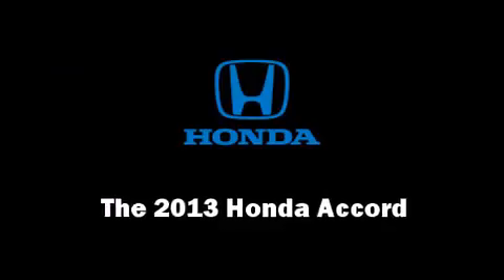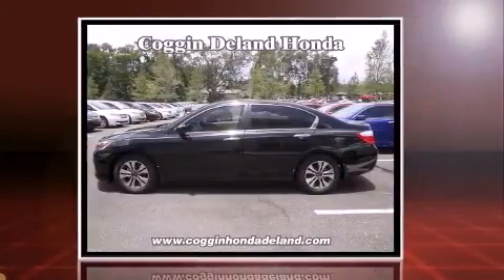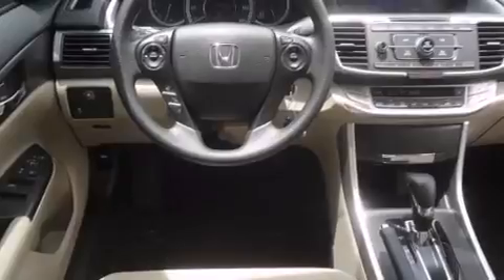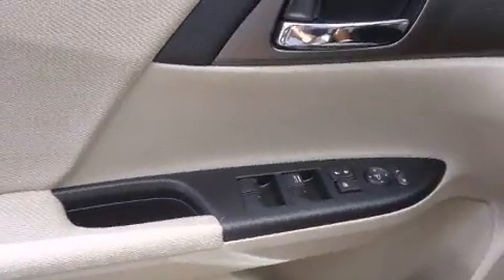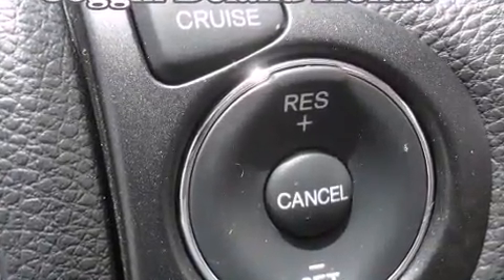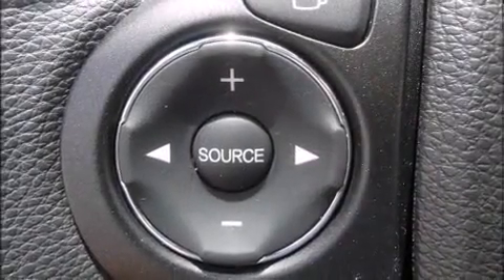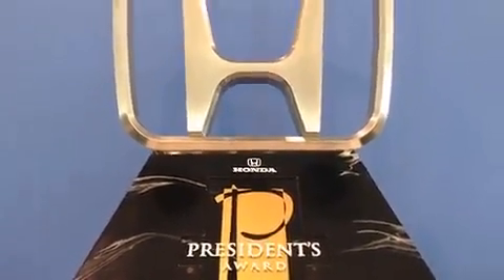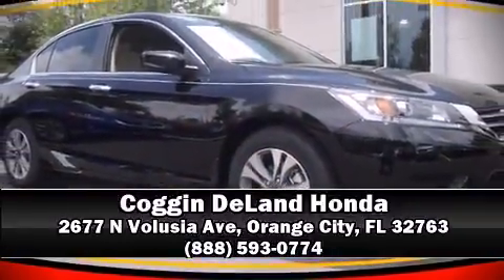2013 Honda Accord EX-L in Orange City, FL 32763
You're going to love the 2013 Honda Accord. This 4 door, 5 passenger sedan is waiting for you to take home! It features an automatic transmission, front-wheel drive, and a 3.5 liter 6 cylinder engine. A wealth of standard features means that you no longer have to sacrifice. Like power windows, mirrors, and seats, a tachometer, a built-in garage door transmitter, an automatic dimming rear-view mirror, heated seats, turn signal indicator mirrors, lane departure warning, and seat memory. Features such as automatic climate control and leather upholstery prove that economical transportation does not need to be sparsely equipped. For drivers who enjoy the natural environment, a power moon roof allows an infusion of fresh air. Audio features include a CD player with MP3 capability, steering wheel mounted audio controls, and 7 speakers, providing excellent sound throughout the cabin. Take assurance in side curtain airbags, providing head protection in the event of a severe collision. Our sales reps are extremely helpful & knowledgeable. We'd be happy to answer any questions that you may have. Stop by our dealership or give us a call for more information.